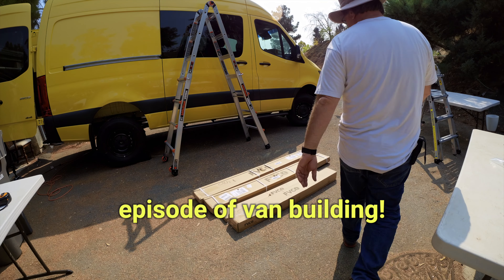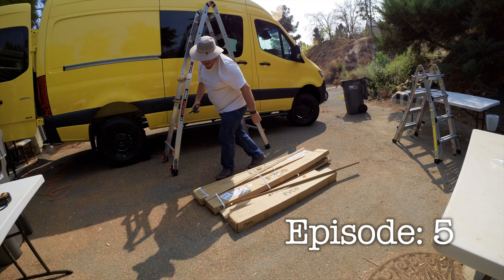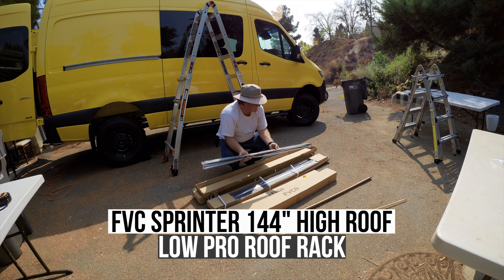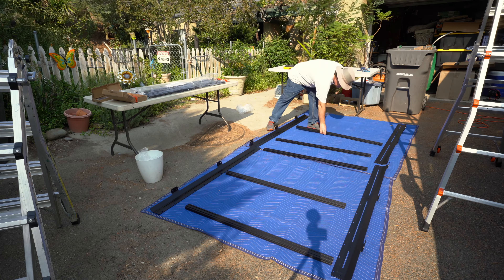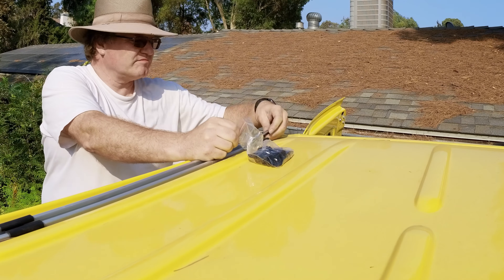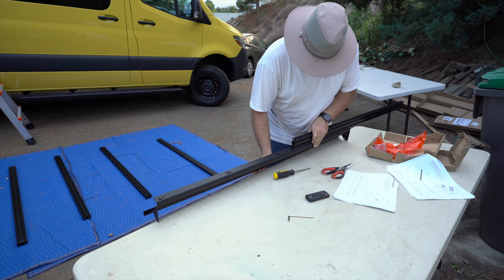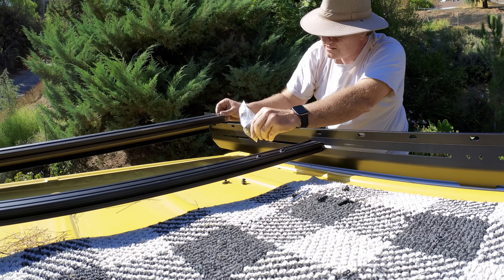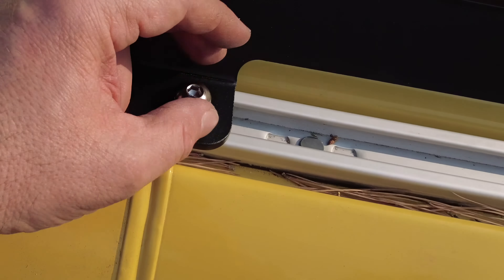DYI Campervan: Roof Rack Installation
In this video, we want to install a Roof Rack.
Roof Racks allow you to mount your gear, solar panels, or even a deck to enjoy special moments with a view.

I used @FlatlineVanCo FVC Low Pro Roof Rack for my 144 High Roof Sprinter.

00:00 Introduction
00:13 Why a Roor Rack
00:27 Lay out rack on floor
00:45  Installing rack on roof
01:58  Next Video

Material used for Van Conversion:
Flatline Van Co’s Low Pro Roof Rack for my 144 High Roof Sprinter.

Tools used:
Ridgid 18V Brushless Cordless Drill